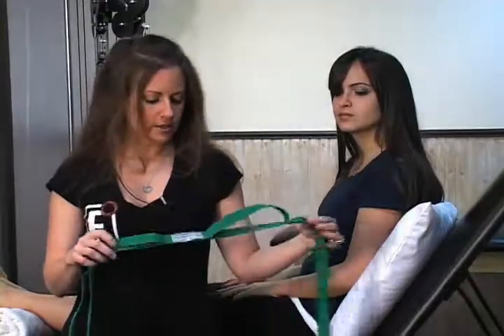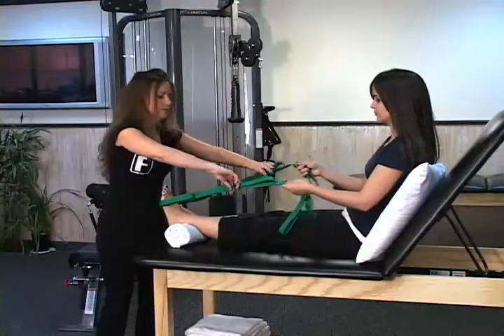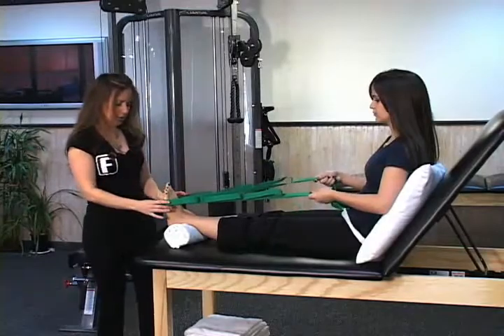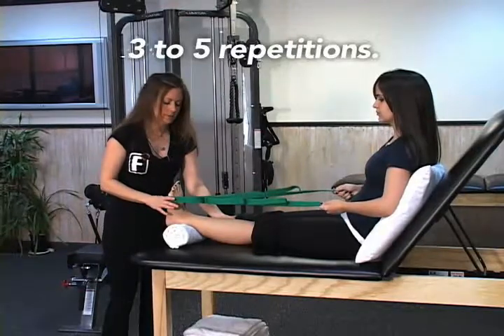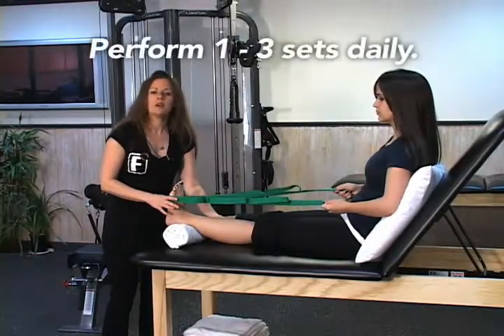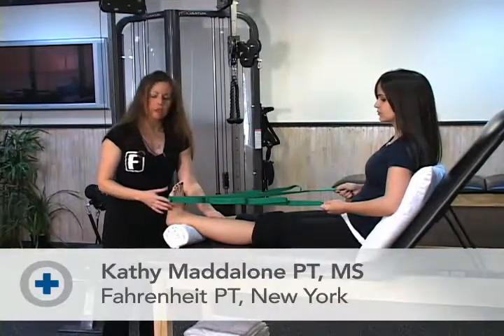Seated Calf Stretches - Post Injury (1-3 Days)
Seated calf stretches can really help reduce knee pain and improve flexibility, especially during post injury.